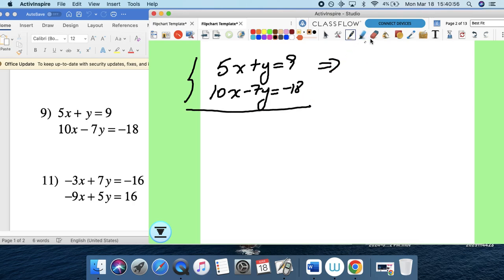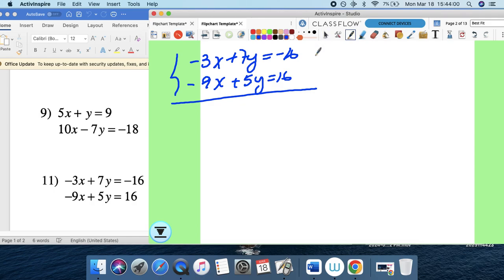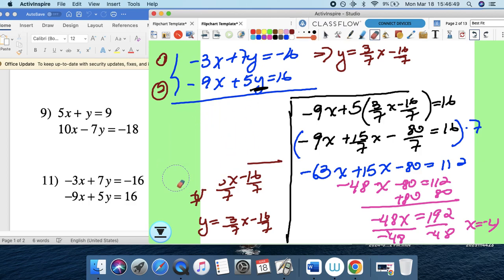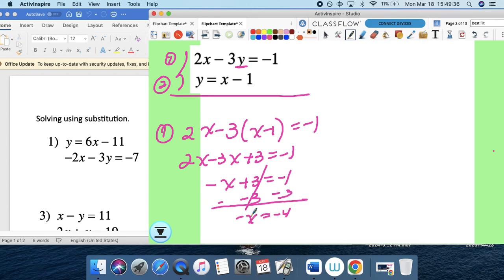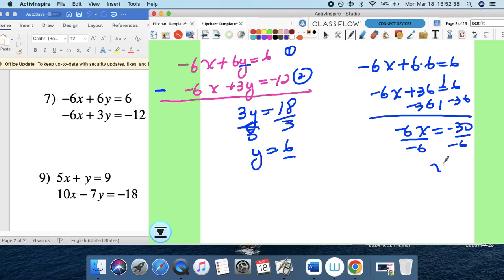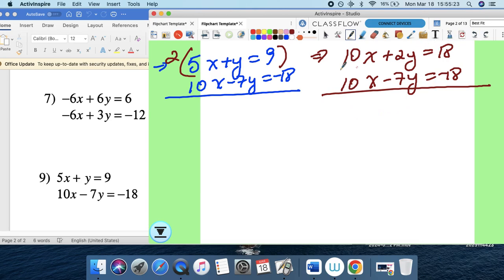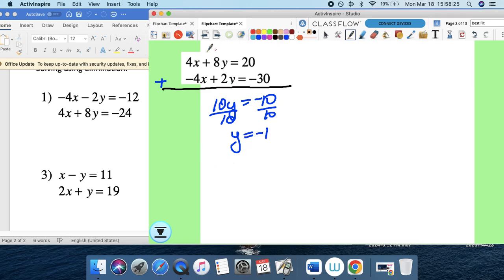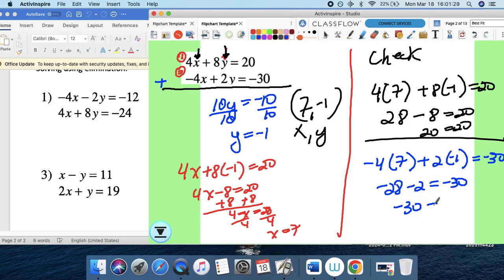Systems via elimination and substitution